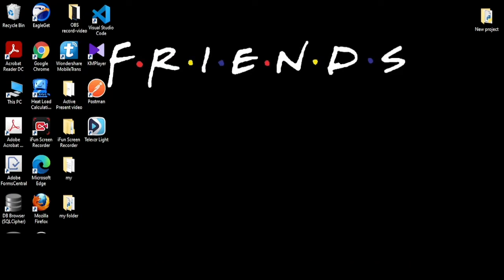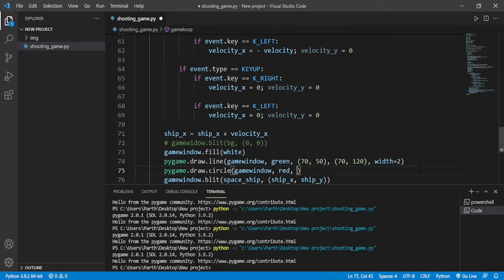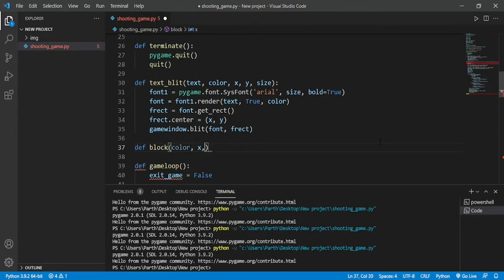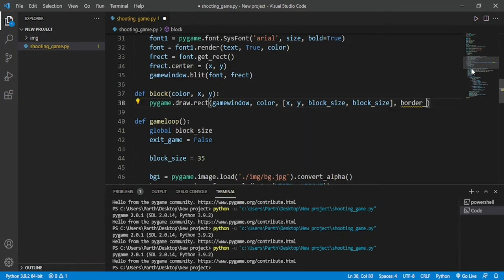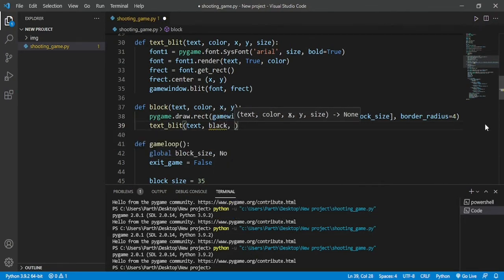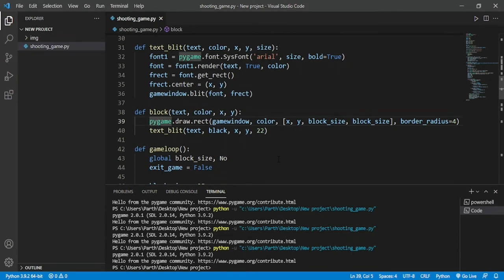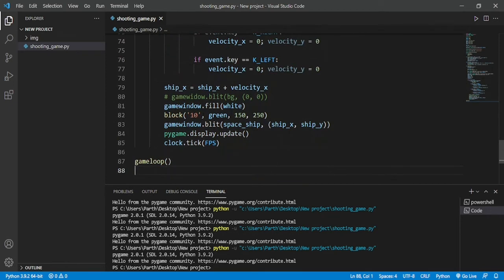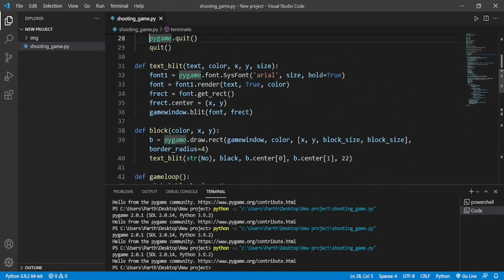Python game development using Pygame - Draw The target on the screen #7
In this tutorial, we are going to see a very basic topic of pygame which is pygame.draw function. basically we are going to draw 2D shapes (lines, circle, square, rectangle, ellipse etc.) on the screen.